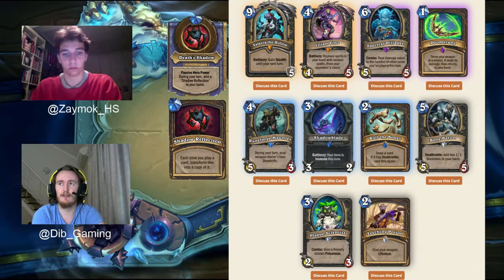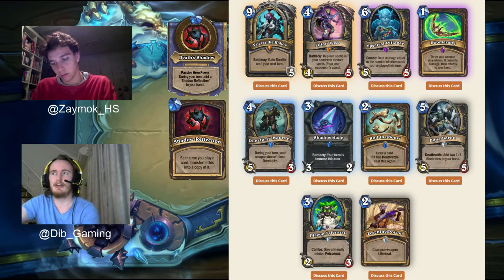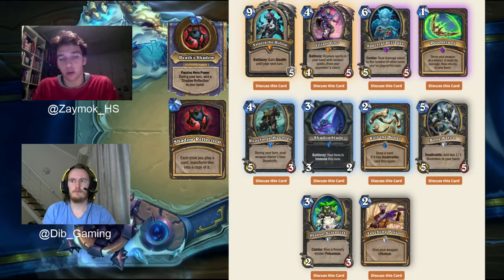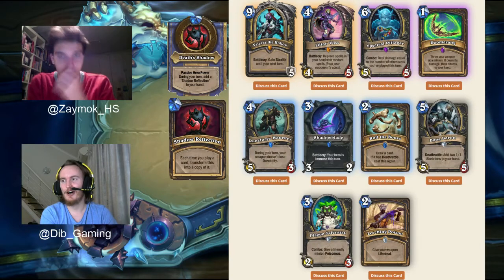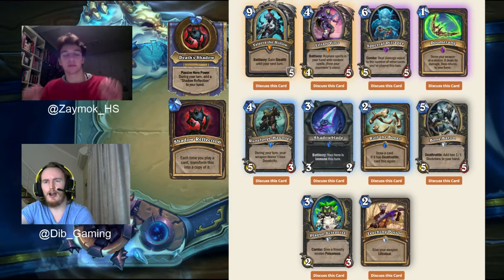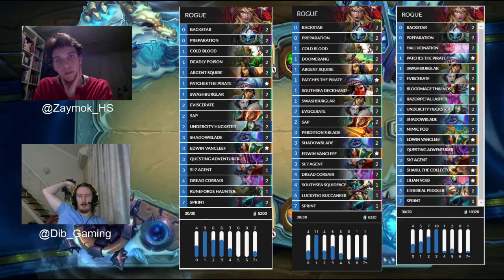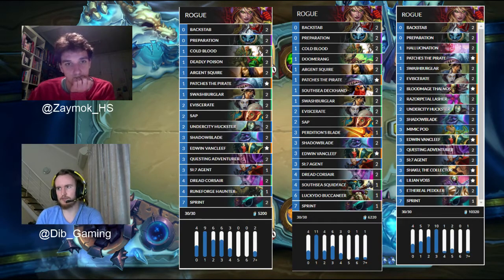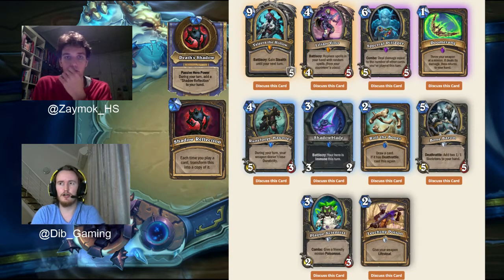Knights of the Frozen Throne Rogue card review with decklists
Follow/message us @Dib_gaming and @DalePon on twitter to give us any feedback or find out when we're streaming!